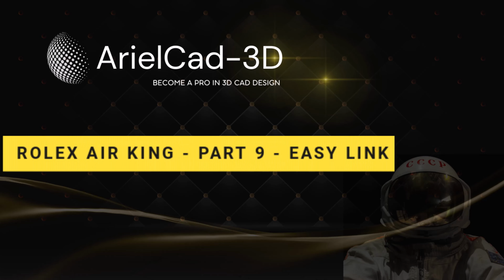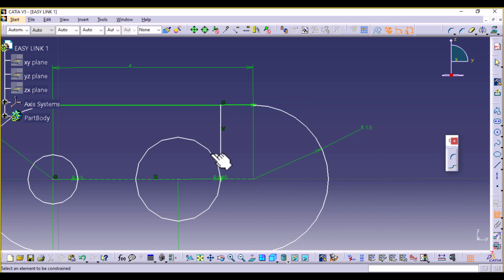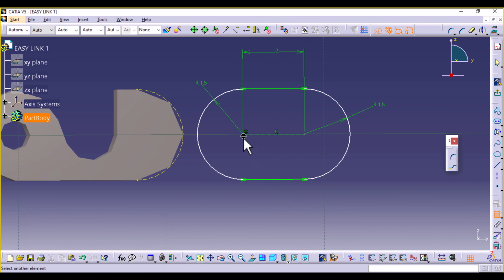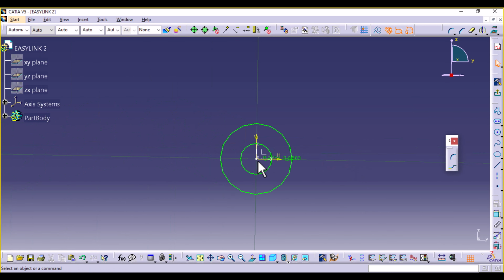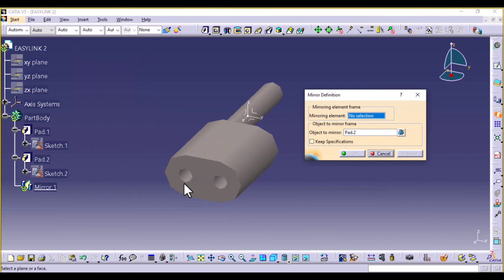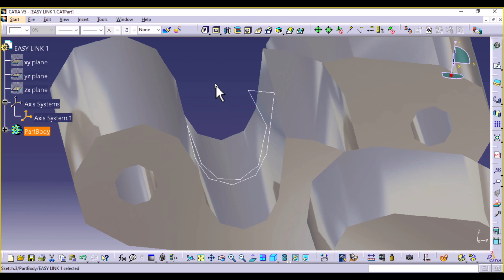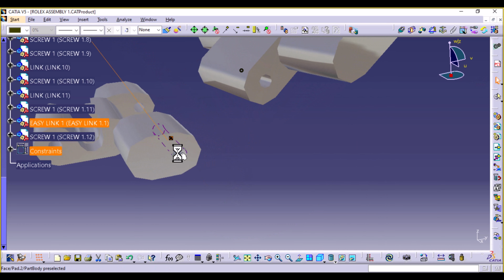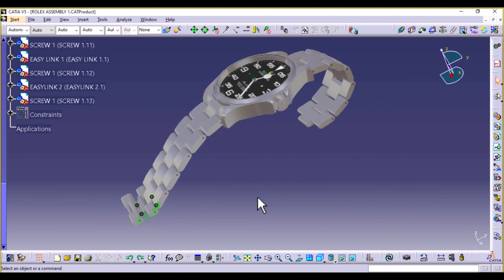CATIA V5 - ROLEX AIR KING DESIGN | PART & ASSEMBLY DESIGN | BEGINNER - ADVANCED| PART 9 - EASYLINK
This tutorial shows how to design & assemble a Rolex watch oyster bracelet Easylink using part & assembly design in CATIA V5 step by step. Some notable commands used in the video include, sketch, pad, mirror, project 3D elements, existing component, coincidence constraint, offset constraint, contact constraint & materials.